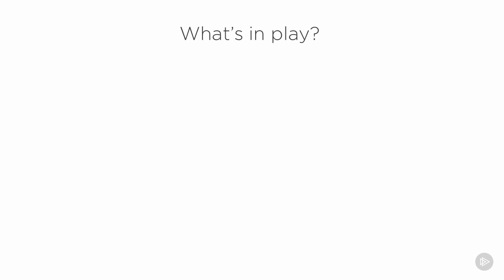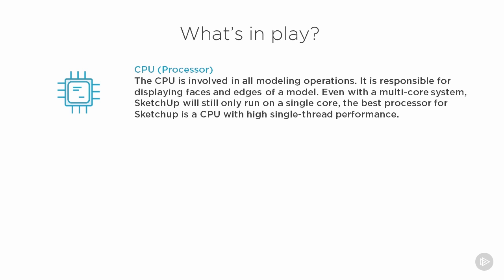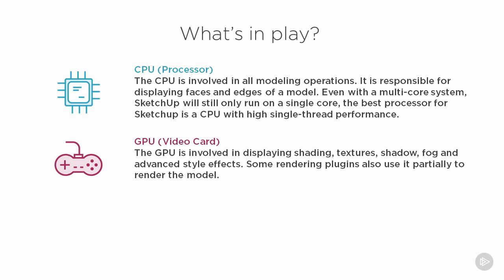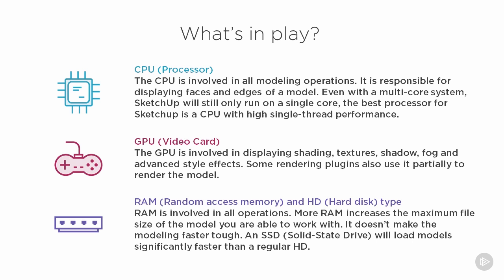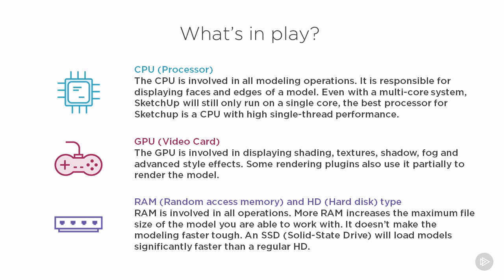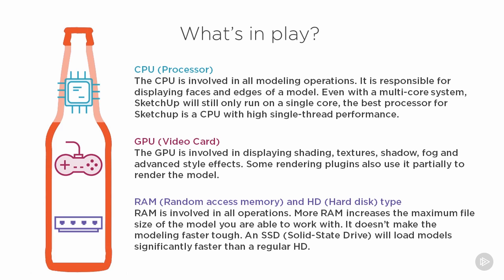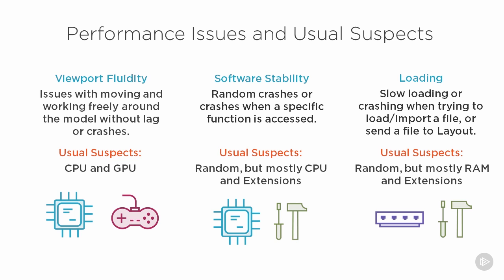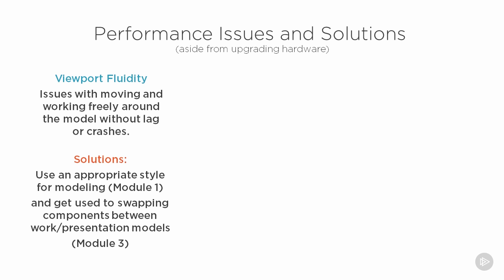15 Performance Hardware and Performance